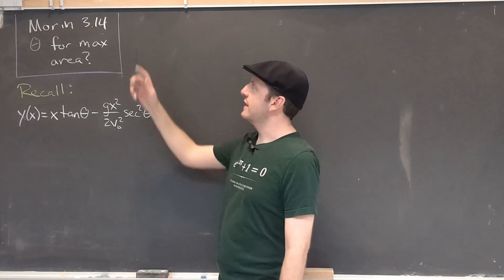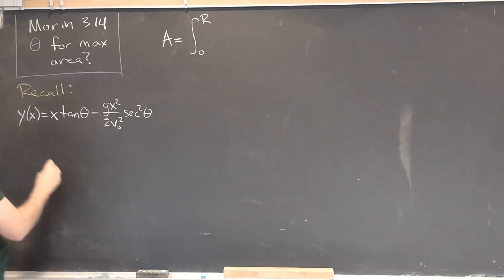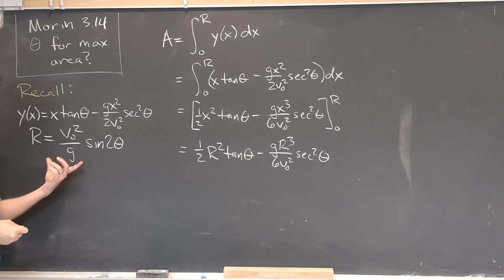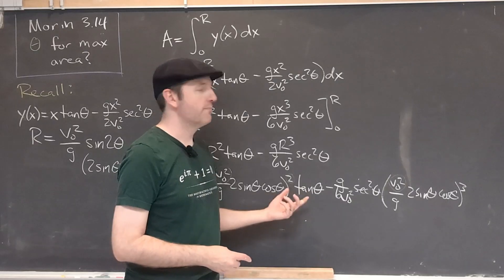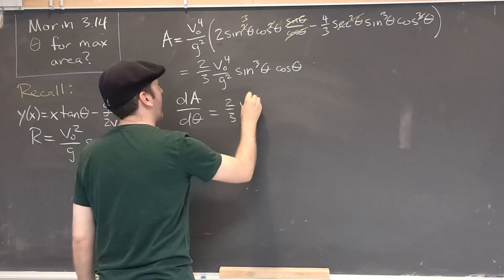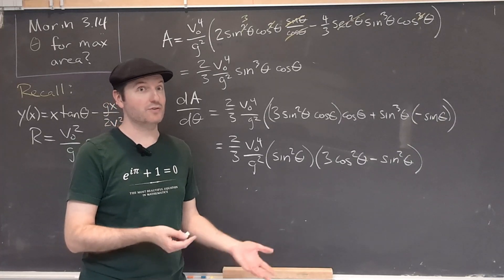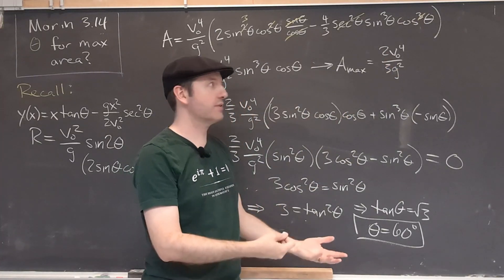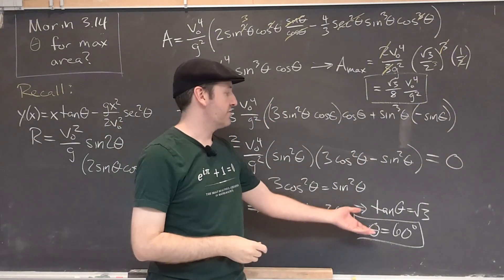Maximizing the Area Under a Trajectory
What angle will maximize the area under the path of a projectile?

0:00 - Introduction, Computing the area
4:48 - Maximizing the area: the angle
7:00 - The maximal area